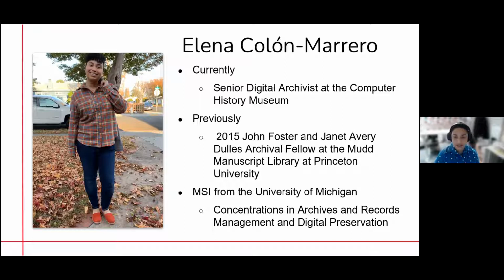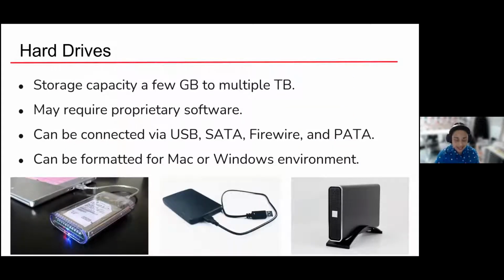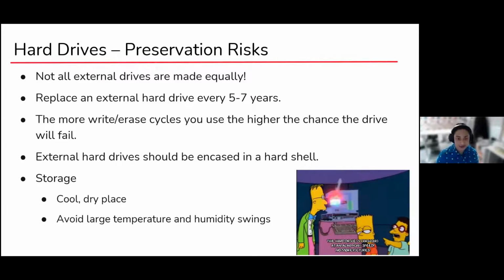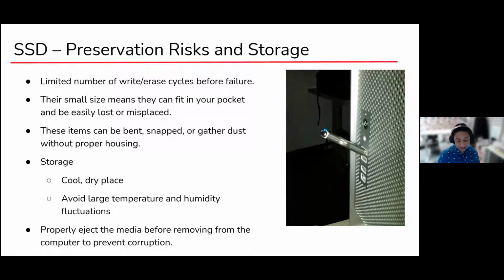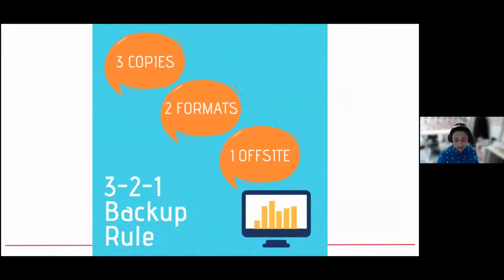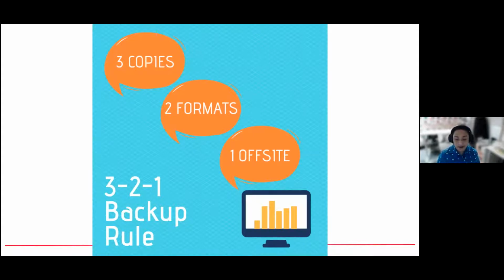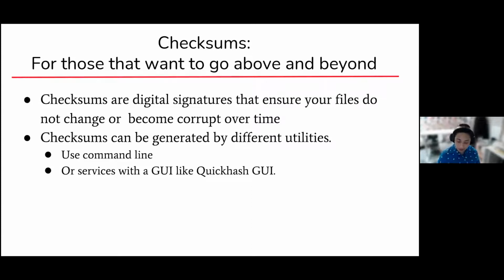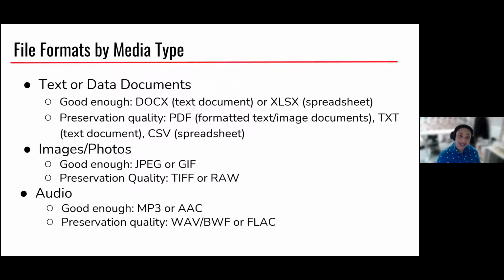MemLabNet Webinar: Migration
Memory Lab Network Cohort Two
September 2021 Webinar
Topic: File and Media Migration
Lecturer: Elena Colón-Marrero, Computer History Museum
Moderator: Memory Lab Network Project Manager, Siobhan C. Hagan

Learn more about the project at memorylabnetwork.org